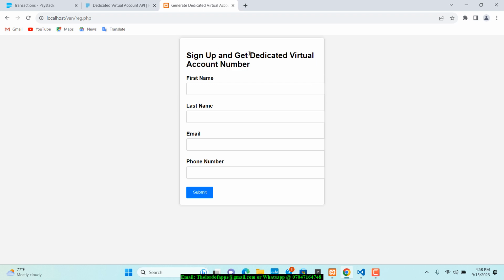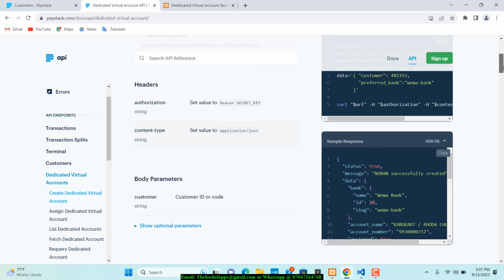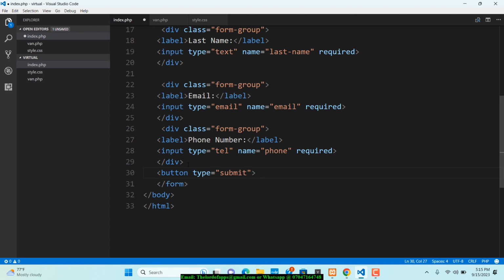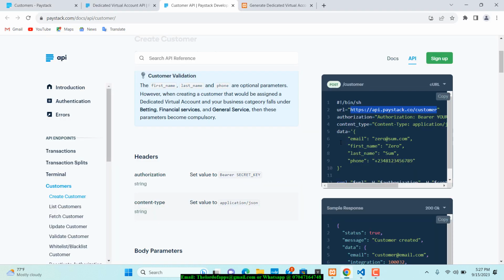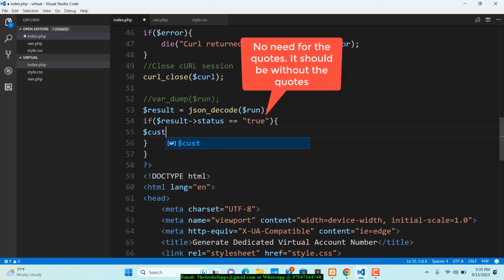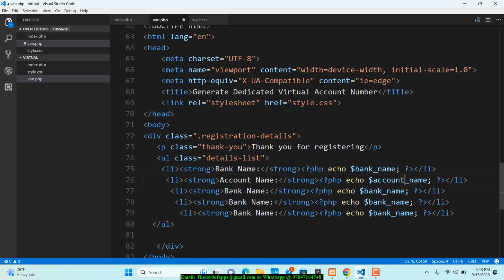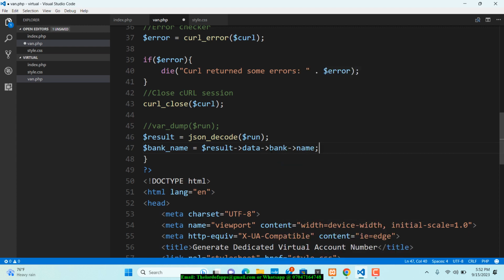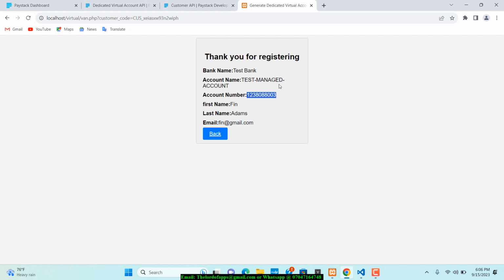Paystack Virtual Account Numbers Generation for USSD Payments on Your Website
Are you looking to supercharge your online business and offer more payment options to your customers? In this comprehensive guide, we'll show you how to seamlessly integrate Paystack's Virtual Account Numbers into your website, allowing your customers to make payments using USSD codes and mobile banking apps and tran.

🌐 Expand Your Reach: By offering USSD payment options, you can cater to a broader audience, including those without access to traditional payment methods.

🌐 Pay with your mobile bank app: By offering mobile payment options, customers can seamlessly transfer money to you.

💼 Boost Sales: Learn how adding this convenient payment method can increase your conversion rates and ultimately boost your sales.

🔒 Enhanced Security: Discover the security features that come with Paystack's Virtual Account Numbers, ensuring safe and secure transactions for both you and your customers.

💻 Step-by-Step Tutorial: We'll walk you through the entire process, from setting up virtual account numbers to integrating them into your website. You don't need to be a tech expert to follow along!

📈 Track and Optimize: Explore how to monitor transactions and optimize your payment process for a seamless customer experience.

Join us in this video as we empower your online business with the tools to accept USSD payments using Paystack's Virtual Account Numbers. Don't miss out on the opportunity to enhance your customer payment options and grow your online presence.